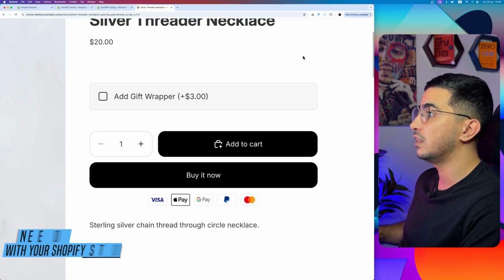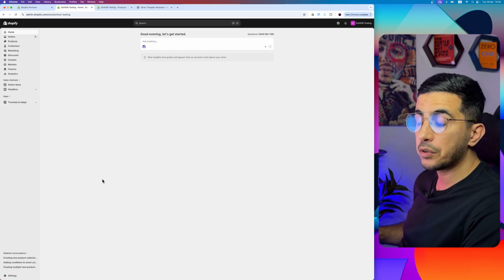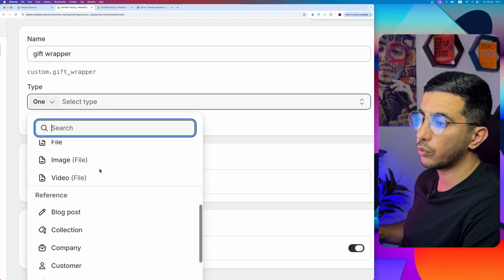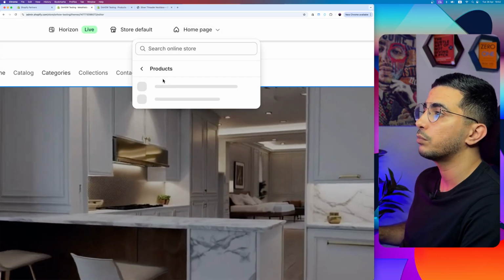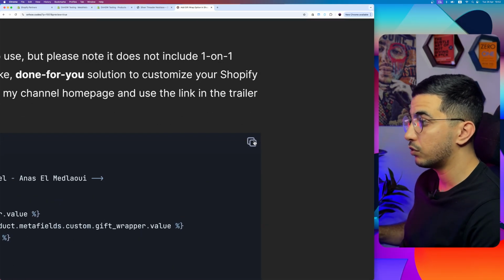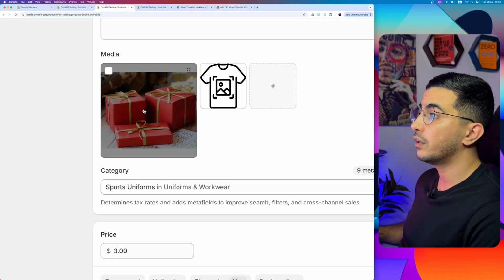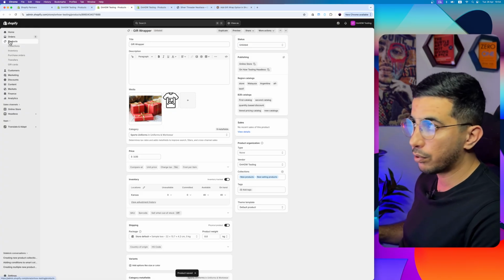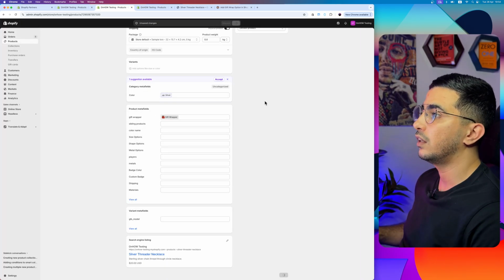How To Add Gift Wrap Option In Shopify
If you have been wondering how to add gift wrap option in Shopify without paying for monthly subscriptions, you are in exactly the right place. In this video, I am breaking down the process of creating a custom checkbox that lets customers choose a gift wrap service right before they checkout.
Adding a gift wrap feature is a proven way to boost sales and improve the overall user experience during busy shopping seasons. We are going to build a clean solution that integrates perfectly with your existing cart drawer or page. You will learn how to handle the logic so that the extra cost is automatically added to the total balance.
By the end of this tutorial, your Shopify gift wrap setup will be live and ready to process orders. This approach keeps your store fast and saves you money on unnecessary third-party applications while providing a premium gift wrap experience.